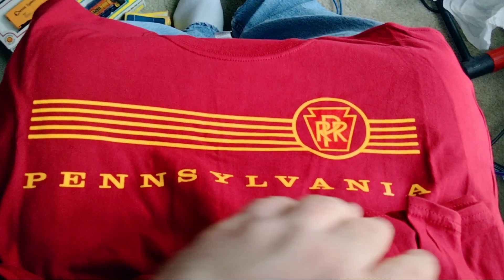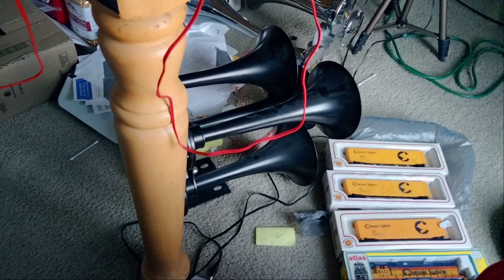Coming home happy from the train show.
Here I purchased alot of ho scale items from the train show in Wilmington Delaware at the Chase center. I really got bargains on most items and definitely needed the ho switches. The train show runs again tomorrow from 10am-4pm admission is 11.00 for adults.